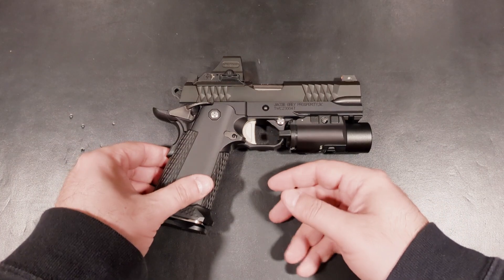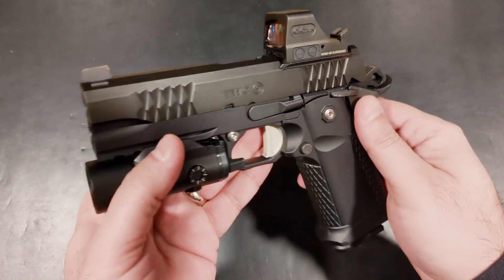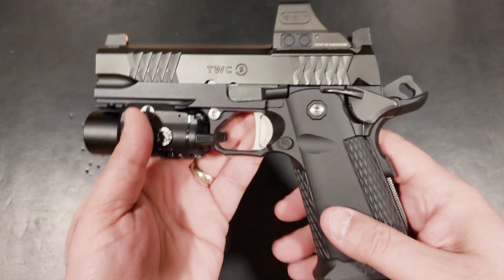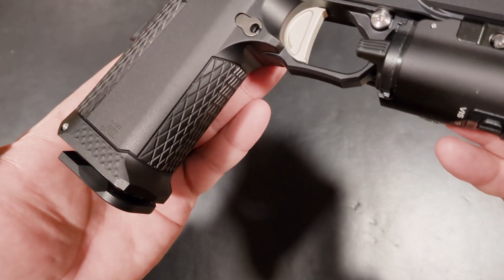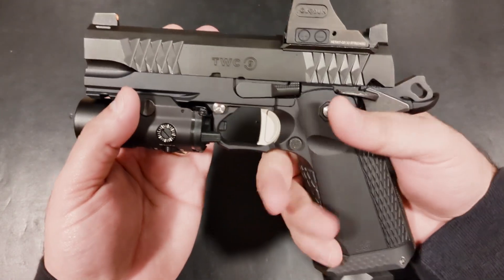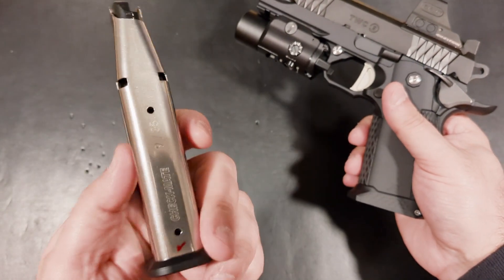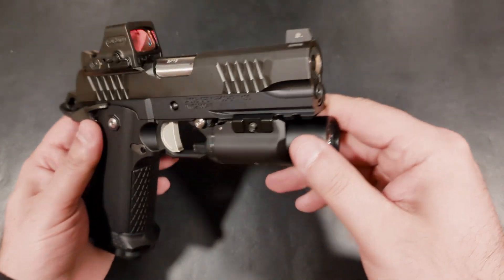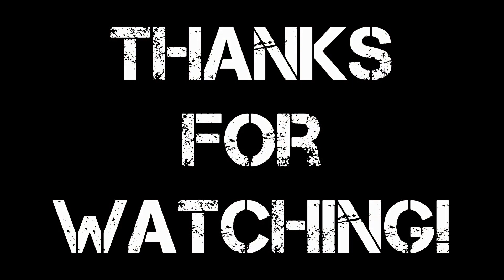Jacob Grey TWC-9: Move Over Staccato P???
A first-impressions look at the new @jacobgreyfirearms  TWC-9 Commander-sized 2011.  How does it stack up against Staccato?

Accessory List Includes:

- Holosun 508T-GR
- Streamlight TLR-VIR II